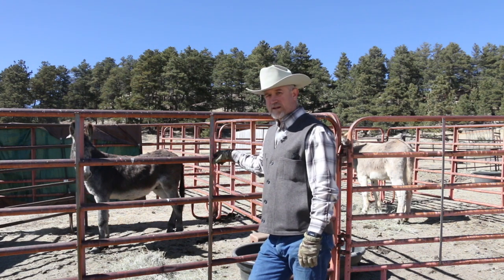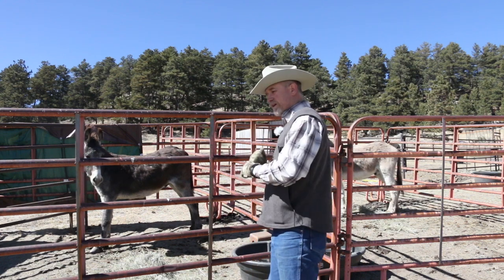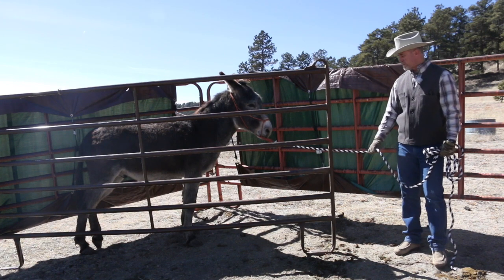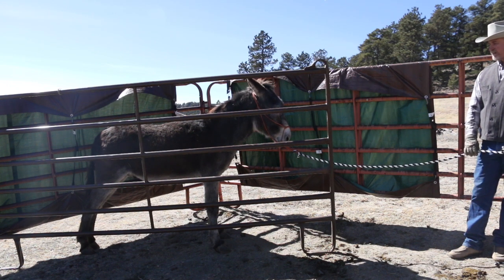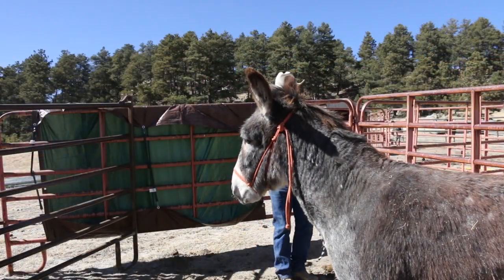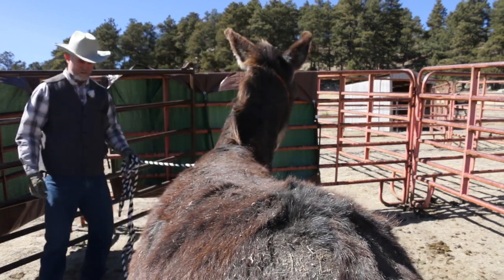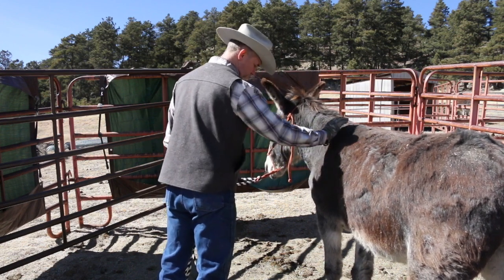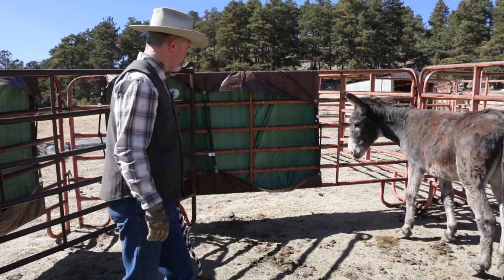Halter Training - phase one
Donkey Halter Training - phase one